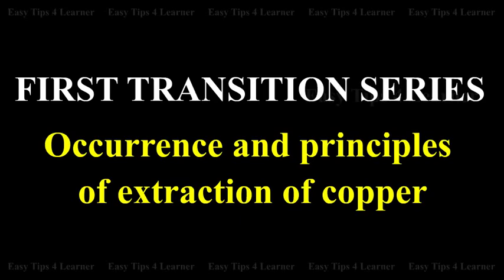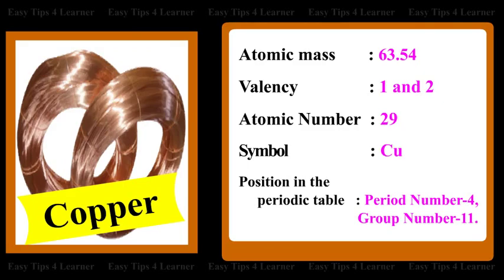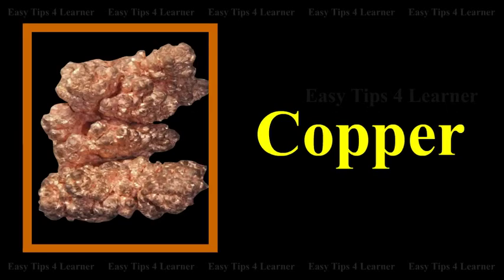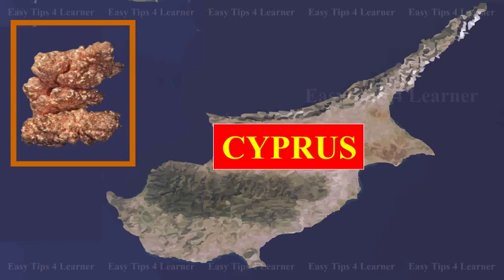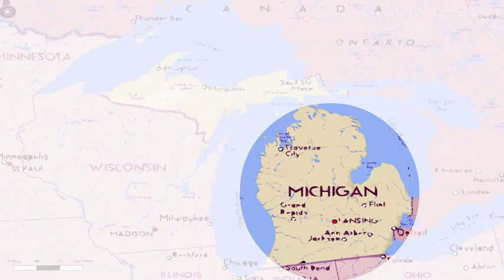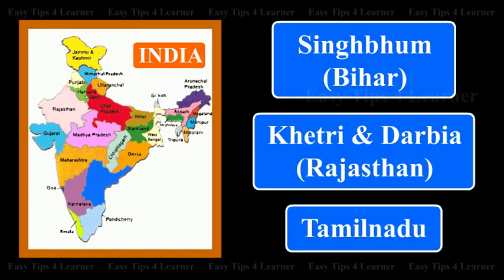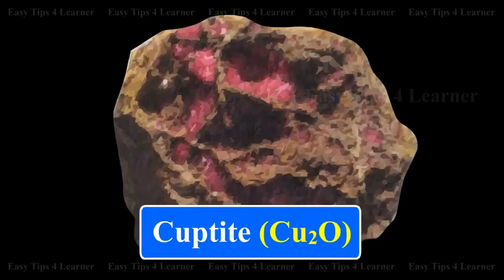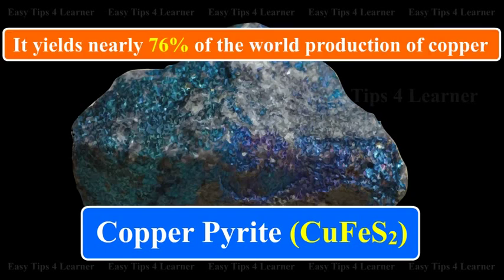First Transition Series | Occurrence and Principles of Extraction of Copper | Copper Ores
Occurrence and principles of extraction of copper
Atomic mass : 63.54
Valency : 1 and 2
Atomic number : 29
Symbol : Cu
Position in the periodic table : Period Number -4, Group Number -11.

Occurrence
Copper was known to the earliest races of mankind. It was named as cuprum by the Romans because they used to get it from the island of Cyprus. Copper is found in the native state as well as in the combined state. Native copper is found in large quantities in Michigan (USA). In India, copper is mainly found in Singhbhum (Bihar), Khetri and Darbia (Rajasthan) and in Tamilnadu.

Ores
i) Copper pyrite, CuFeS2.
ii) Cuprite or Ruby copper, Cu2O.
iii) Copper glance, Cu2S.
The chief ore of copper is copper pyrite. It yields nearly 76% of the world production of copper.